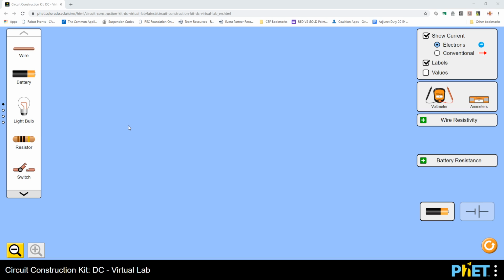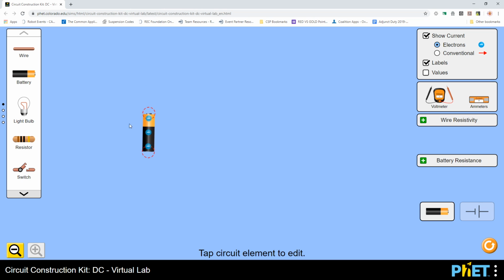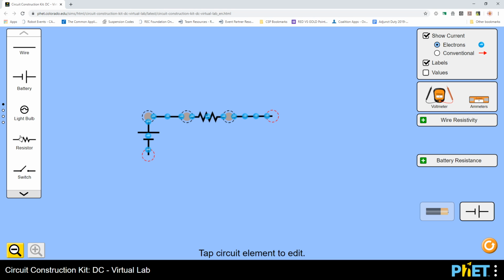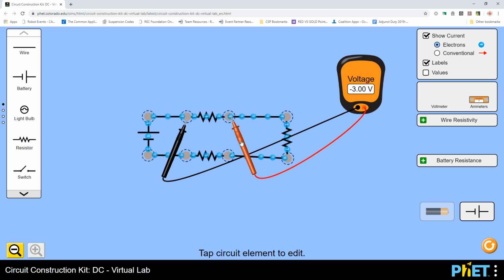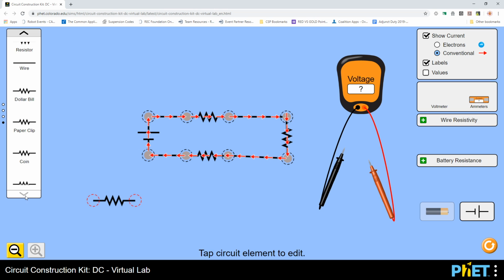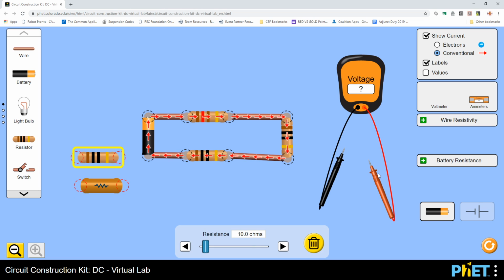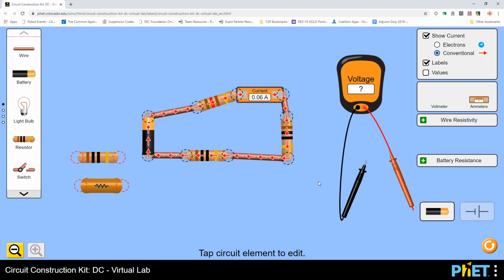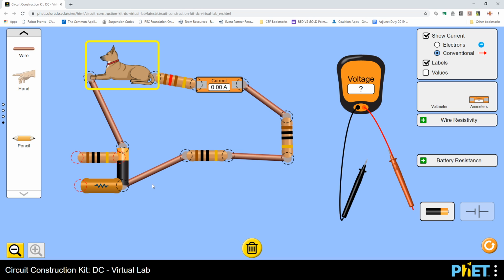Lab 22: Demo